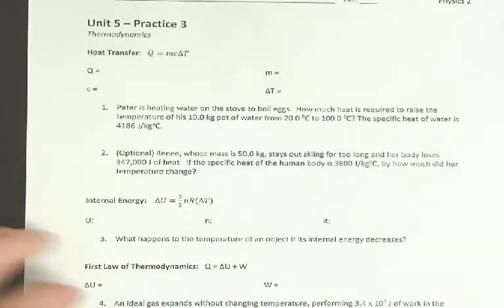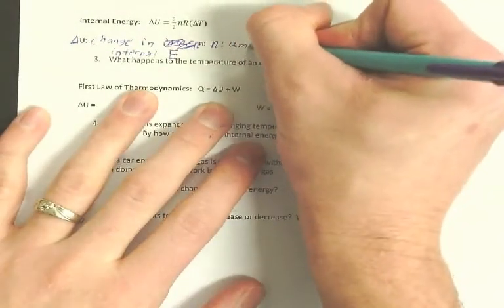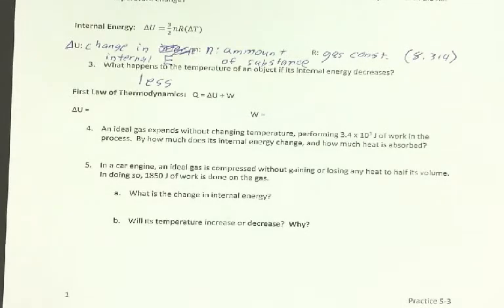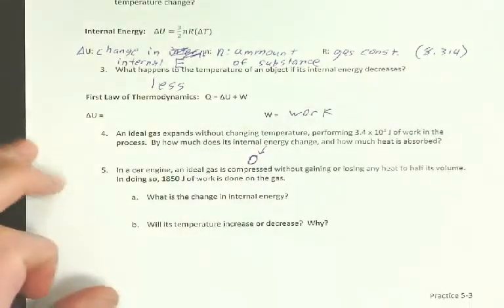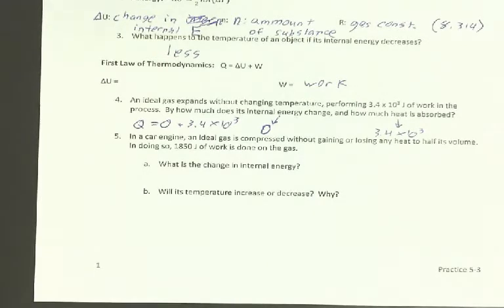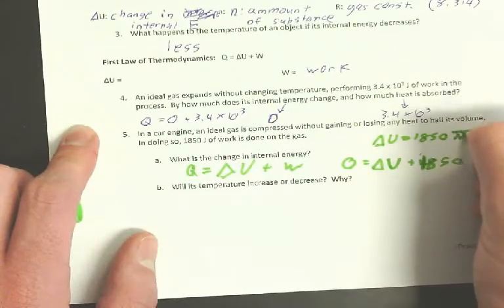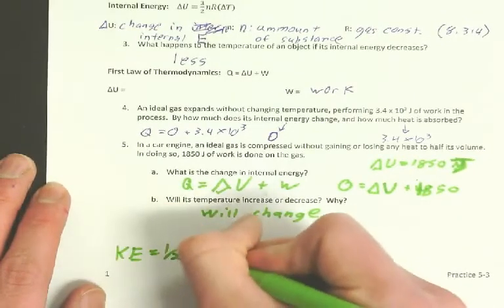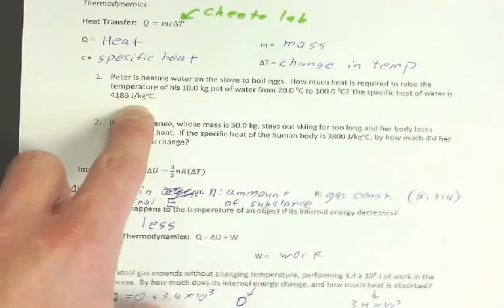Physics 2 - Thermodynamics - Practice 3: Thermodynamics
Mr. B walks you through some of the questions on the practice